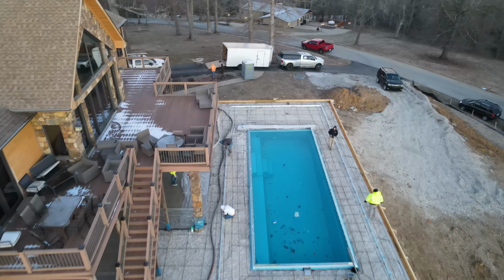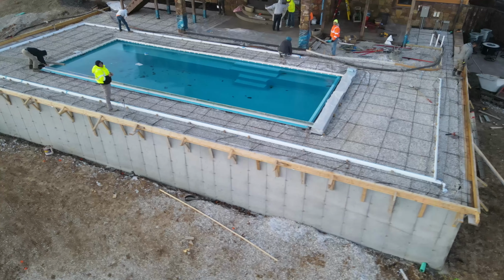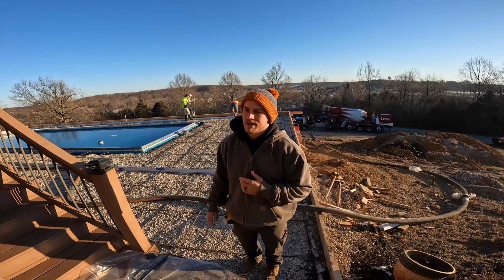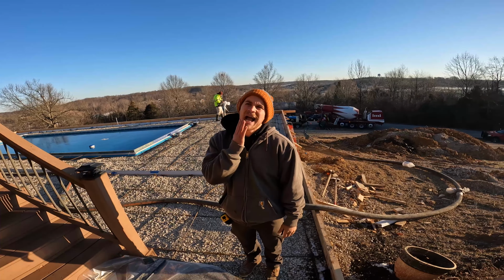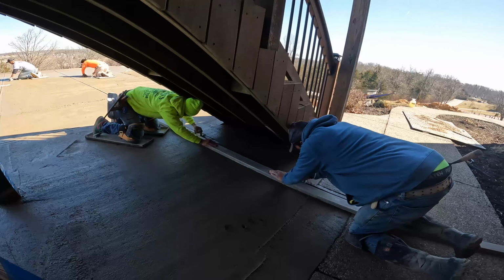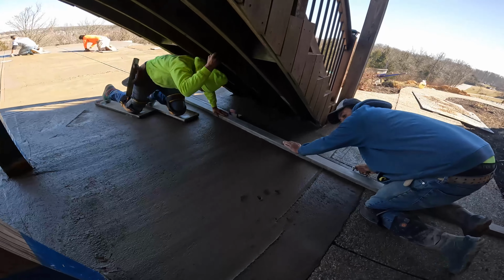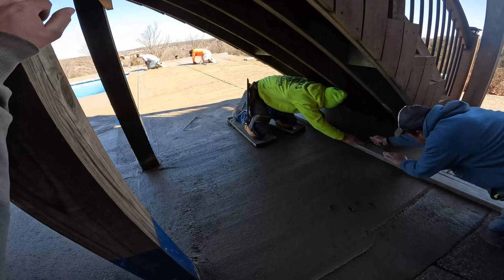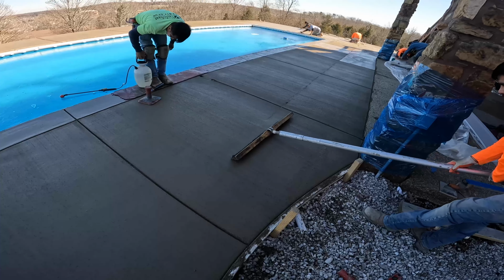Finishing Concrete 1800 Sq Ft colored with stamp boarder [Inground pool construction]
we are pouring over 1800 sq ft of colored broom finished concrete with a heavy stone texture boarder. I want to showcase the hard work these guys put into their work and show y'all that concrete is an art, no matter what kind it is. enjoy.